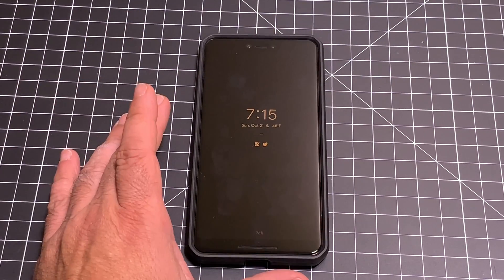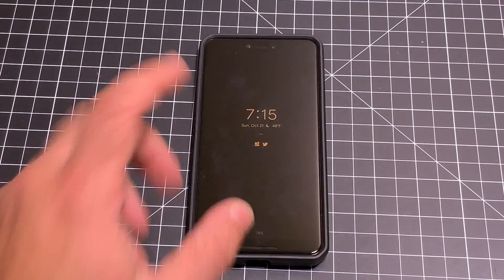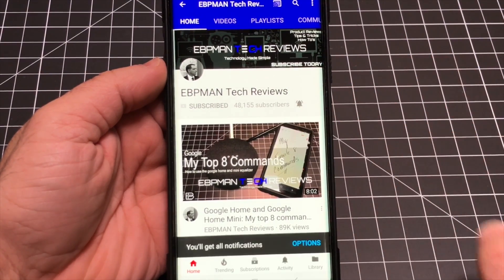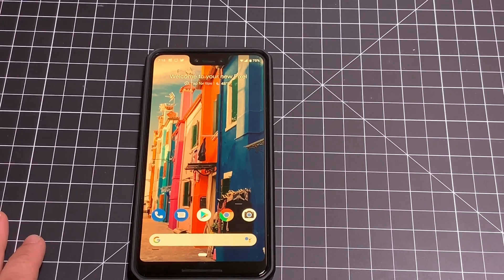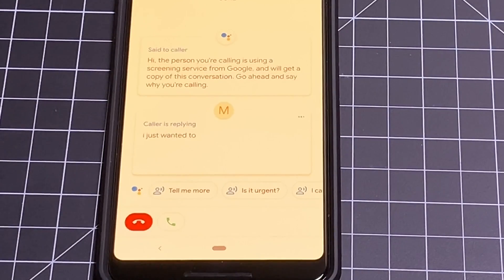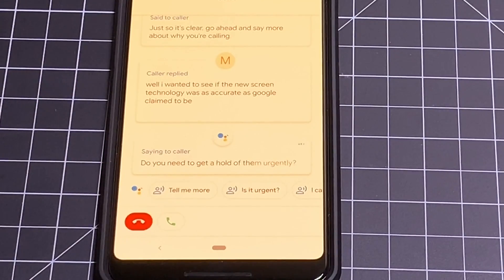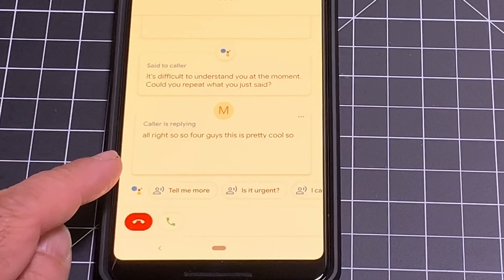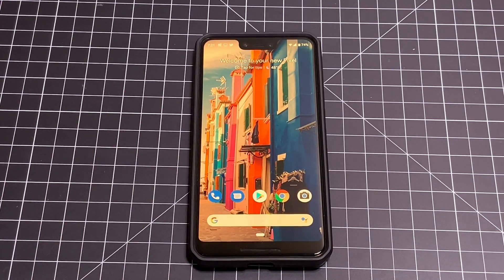Google Call Screening with Google Pixel 3 | Does it work?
Does the google pixel 3 call screening tech work?  Check out this video to see how amazing it is

- ebpman

ebpman ebpmantech ebpmantechreviews pixel 3 xl camera pixel 3 xl unboxing google duplex